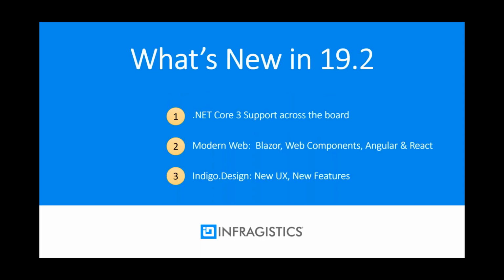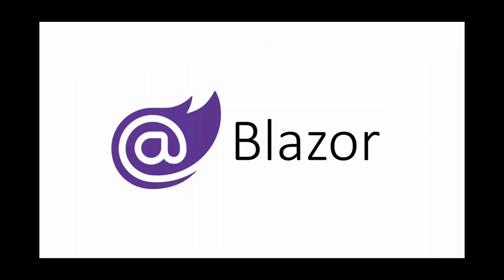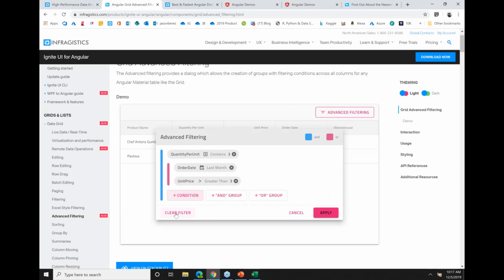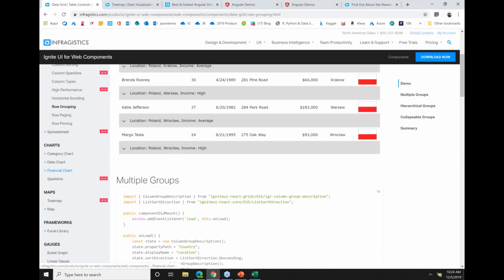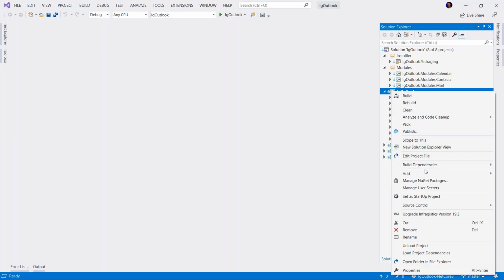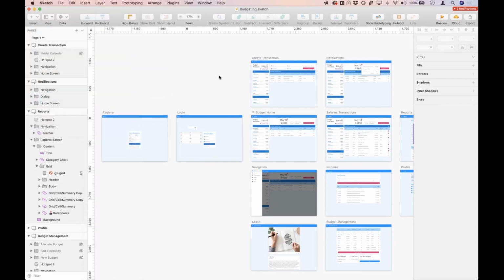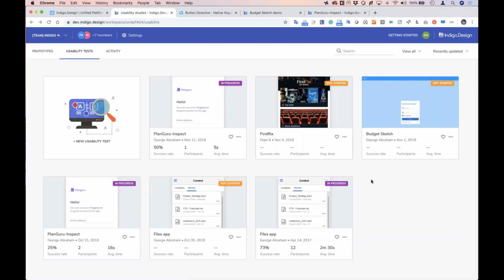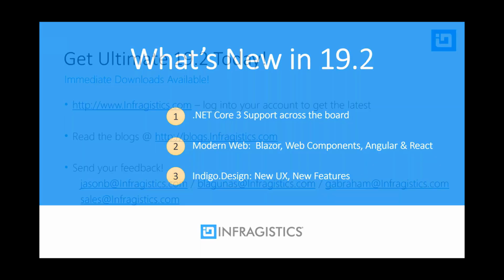Live Demos: Angular, Blazor, Web Components, .NET Core 3 and more | Infragistics 19.2 Webinar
Get an Inside-Look at: .NET Core 3 for Visual Studio 2019 for your WPF, Windows Forms and ASP.NET MVC/ Razor apps, Ignite UI for Web components and using Blazor, Best of Breed Angular UX with new UX updates, new controls and dozens of new features, and our completely re-designed UX of Indigo.Design!